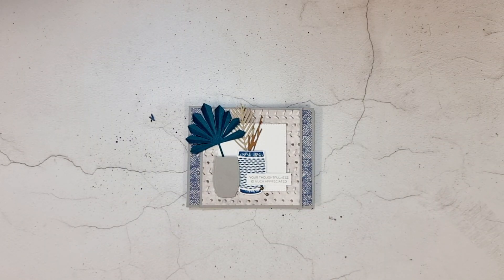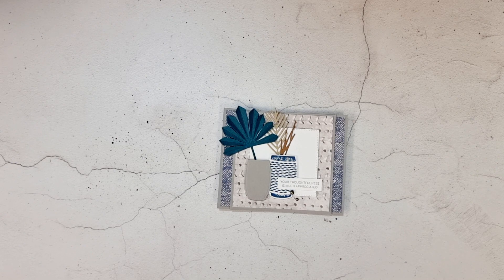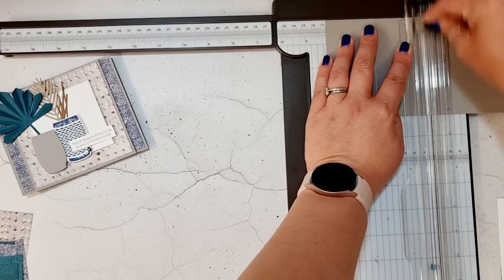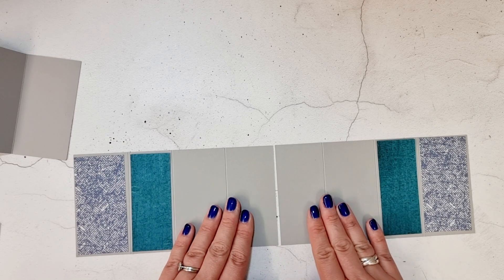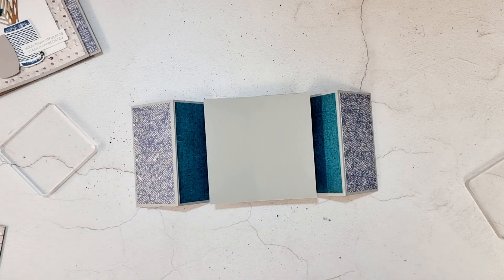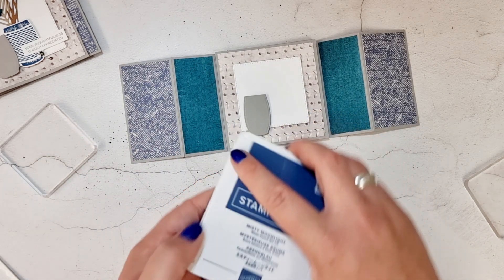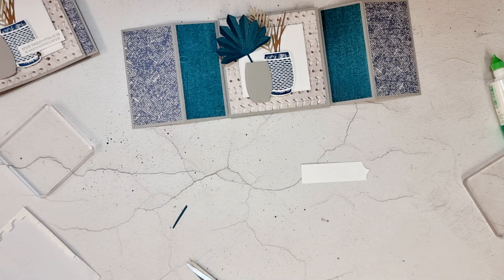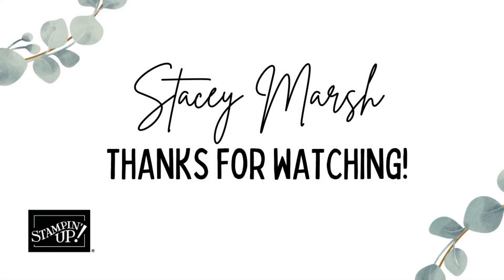FLYING SEAGULL FUN FOLD CARD USING THE EARTHEN ELEGANCE SUITE FROM STAMPIN' UP!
JOIN ME FOR SOME LIVE STAMPING AND CARD MAKING

If you would like to get even more product for your money, I would recommending purchasing your items as part of a Starter Kit and joining Stampin' Up!  Throughout the month of July you can choose £130 / €154 worth of product and pay just £99 / €129